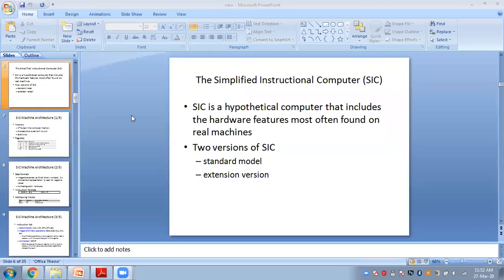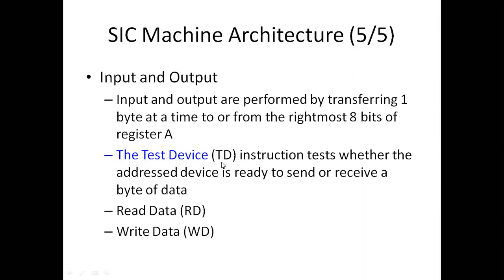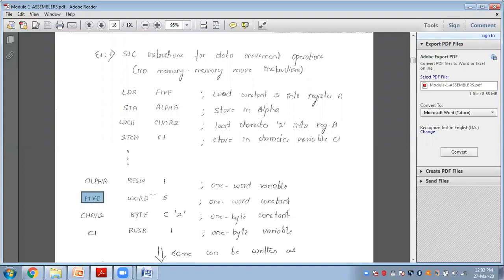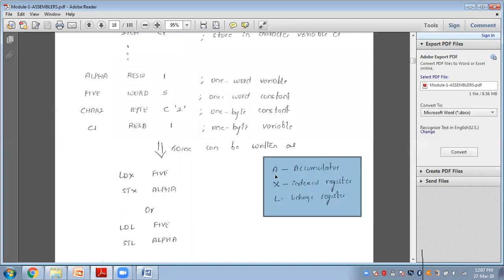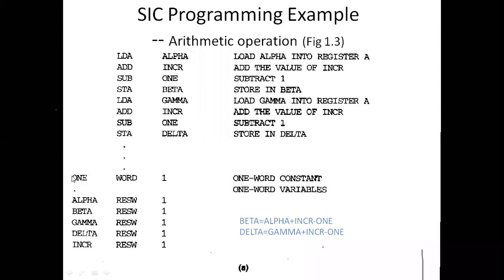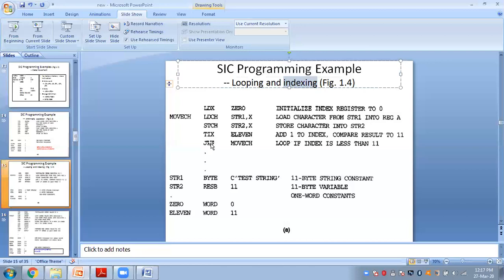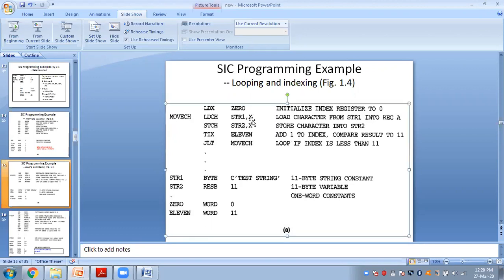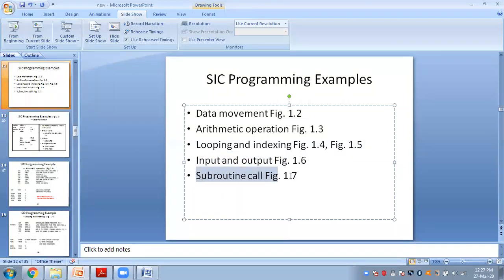SS AND CD 17CS63 MODULE 1 27 3 2020 Dr Manoj H M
SIC ARCHITECTURE AND DATA MOVEMENT , ARITHMETIC AND LOOPING EXAMPLES